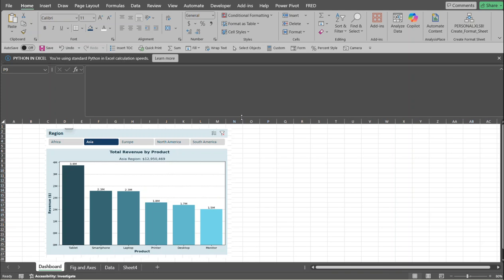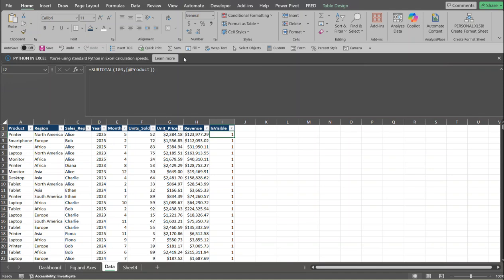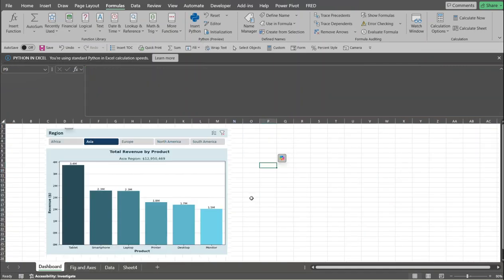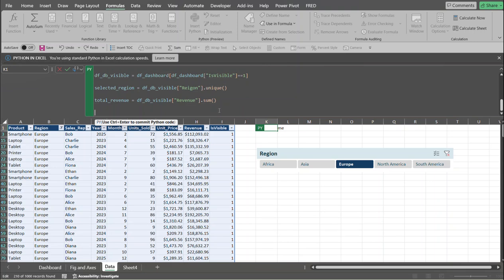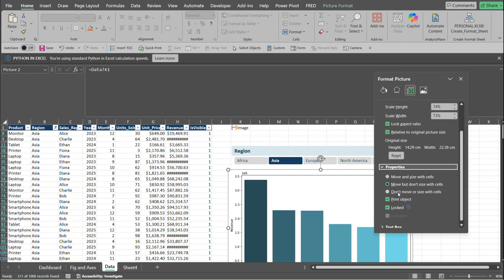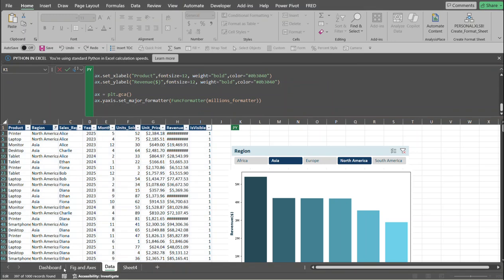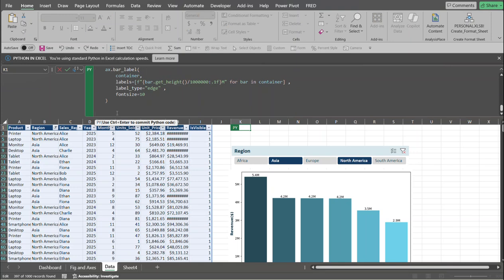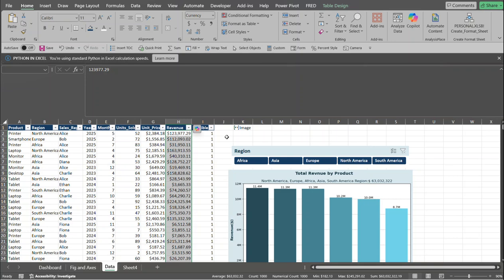Dynamic Python Charts with Excel Slicers | Python In Excel 🎨📊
Unlock the potential of Python within Excel as we explore how to integrate an Excel slicer for dynamic data visualization! In this tutorial, you'll learn how to connect a slicer that allows you to select individual regions, automatically updating a seaborn bar plot with relevant data.

Witness the transformation of your visual outputs as titles and data labels adjust in real-time based on your selections. We’ll also cover formatting techniques for y-axis numbers and enhancing overall presentation aesthetics.

Join us on this journey to elevate your data analysis skills!

00:00 - Introduction
00:20 - Overview of the Tutorial
01:00 - Explanation of the Python Code Structure
02:00 - Data Set Introduction
03:00 - Creating an Excel Table
04:00 - Adding a Helper Column
05:00 - Filtering Data with Slicers
06:00 - Introduction to Python Libraries
07:00 - Creating a Custom Function
08:00 - Setting Up the Data Frame
09:00 - Filtering Visible Data
10:00 - Summing Revenue by Region
11:00 - Creating the Bar Chart
12:00 - Formatting the Bar Chart
13:00 - Adding Data Labels
14:00 - Configuring Grid Lines
15:00 - Dynamic Titles and Final Adjustments
54:00 - Conclusion

I will create custom Excel charts and graphs that help you easily:
• Understand trends